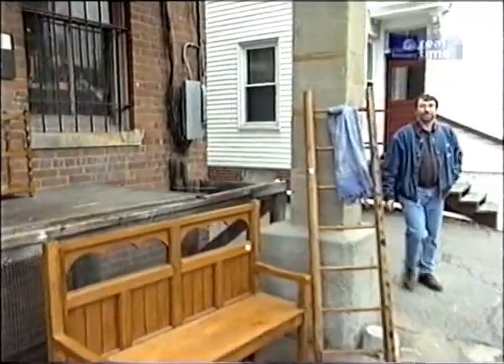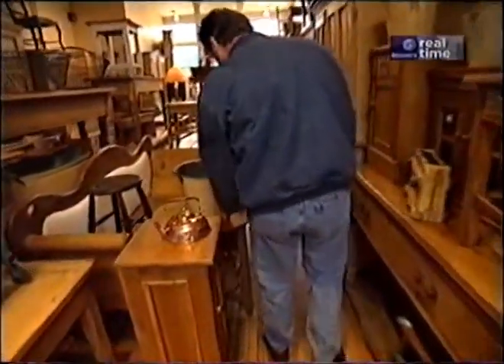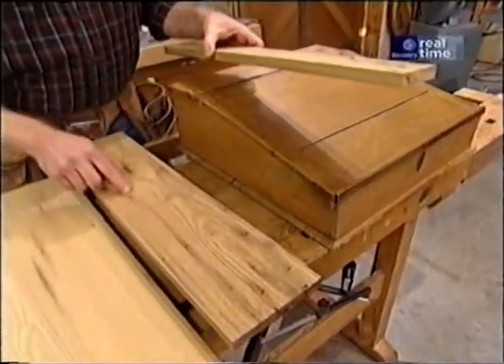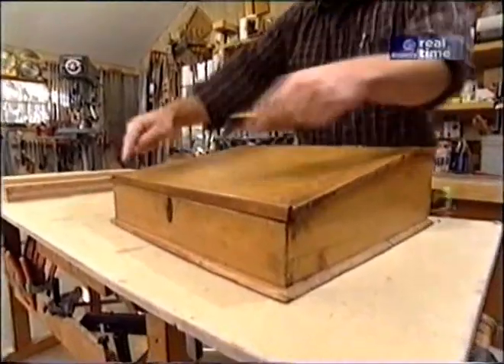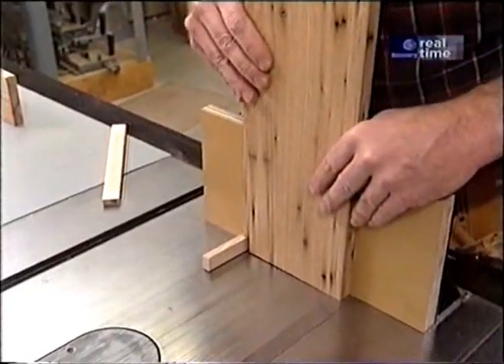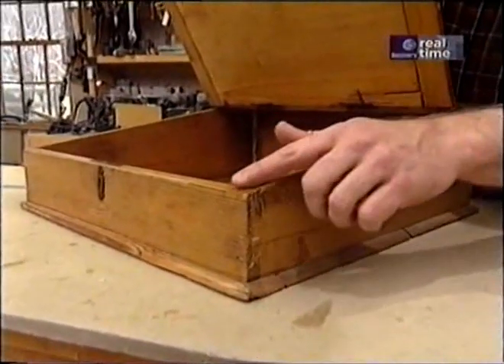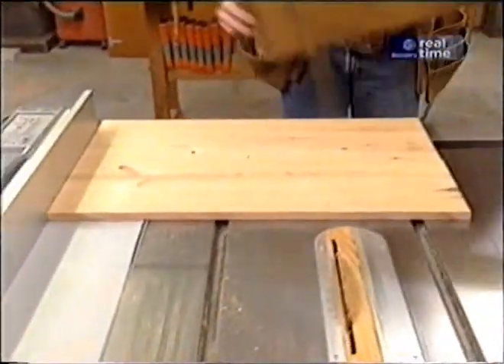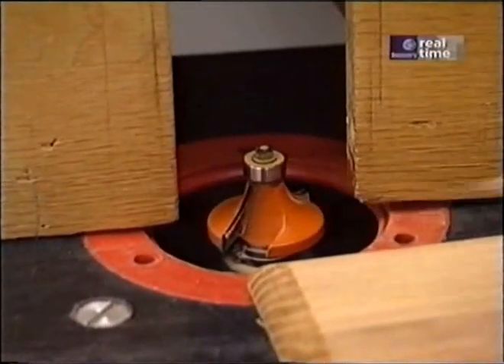Desktop Writing Case Project